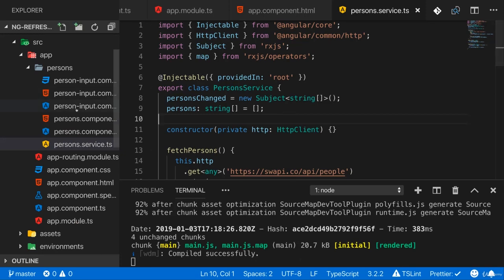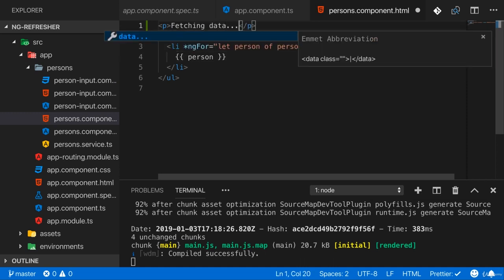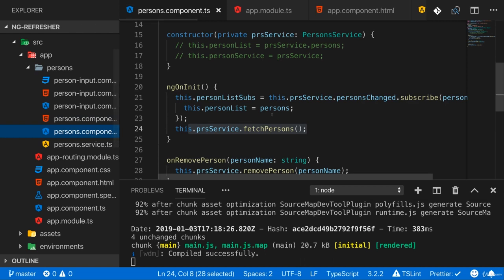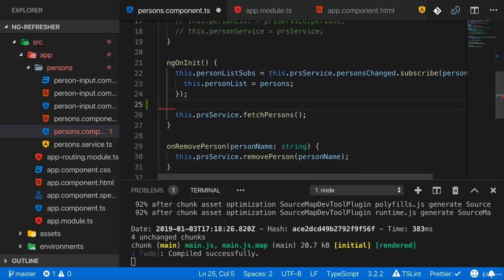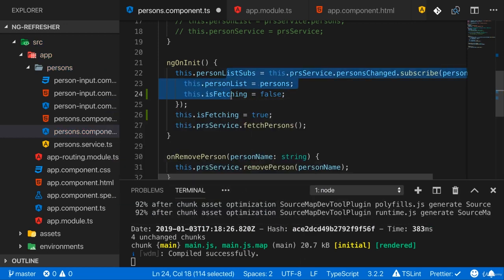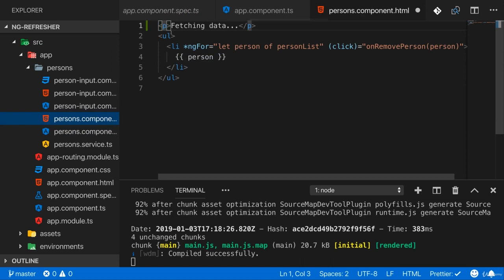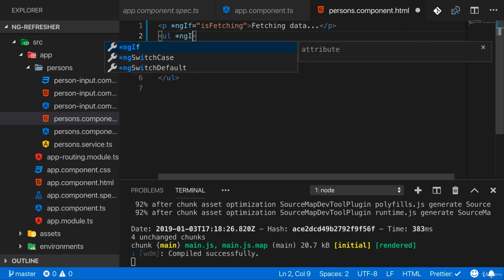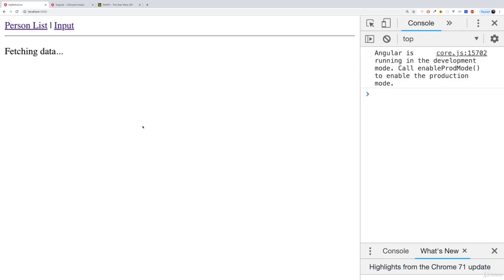27 Showing a Placeholder Whilst Waiting for a Response